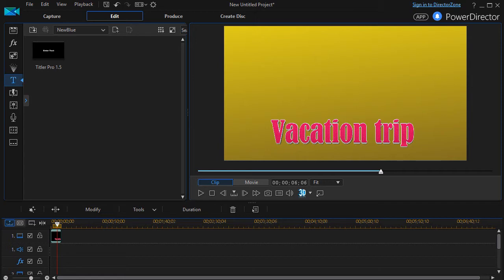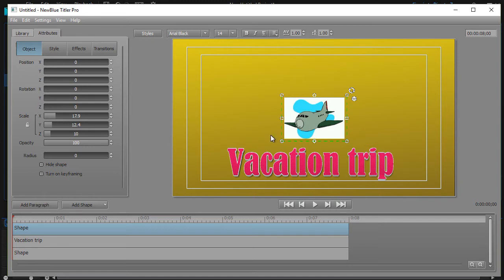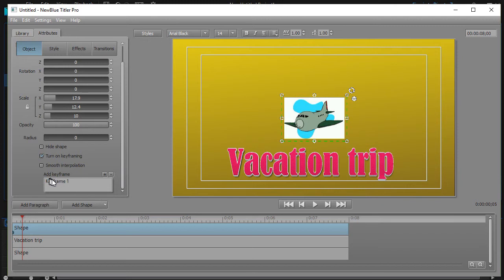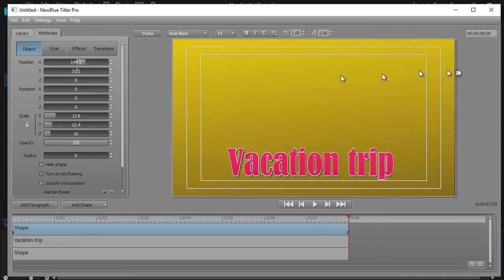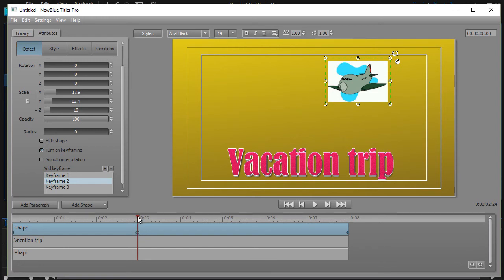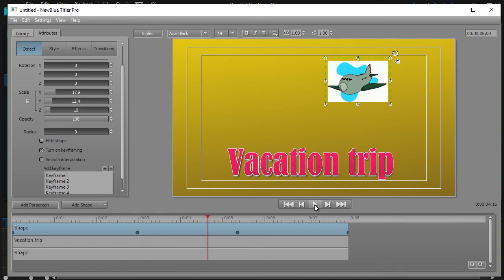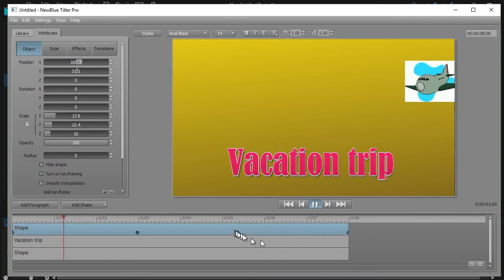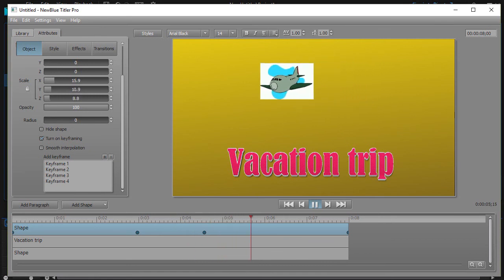Titler Pro - How to change a graphic object with key frames